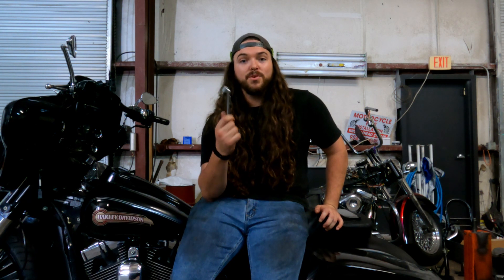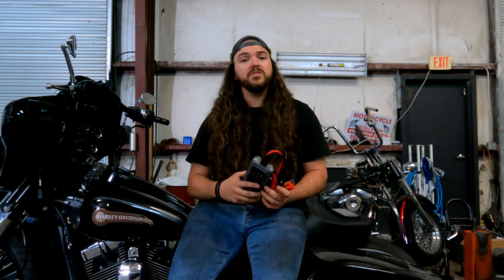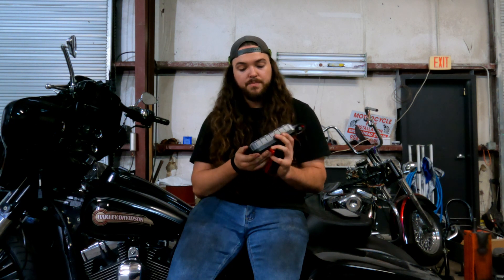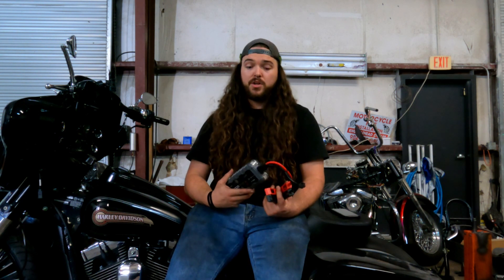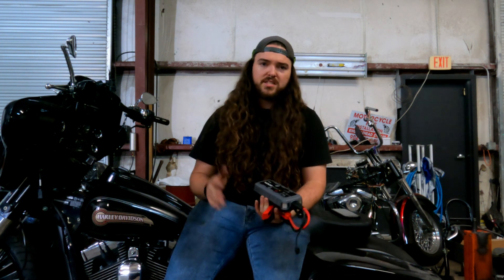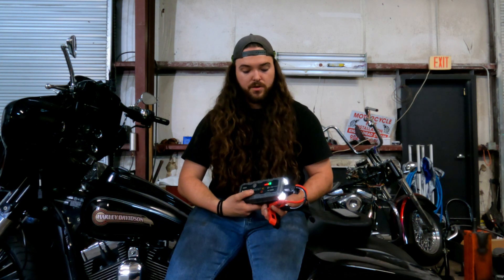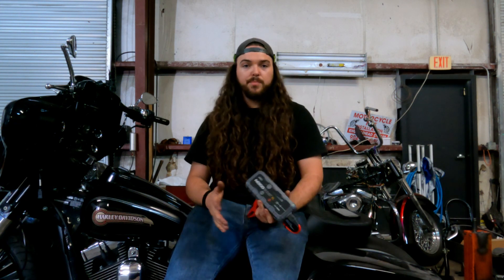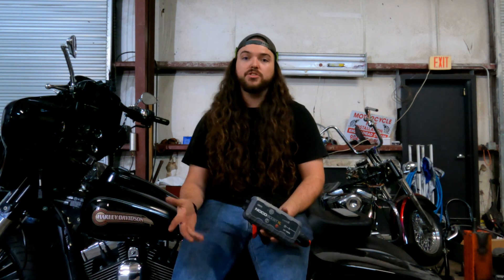5 Must Have Items For Bikers!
If you’re a motorcycle rider, you’ve probably wondered “what tools you need on your bike?” I used to carry a ton of stuff on my bike at all times and I realized that most of it wasn’t necessary. However, when I really thought about the bare minimum, these tools came to mind. You need to have these on your bike at all times, they can save you lots of time and headaches when your out on the road!